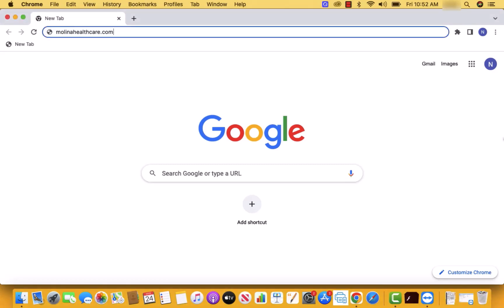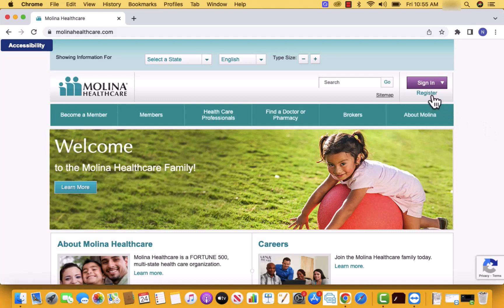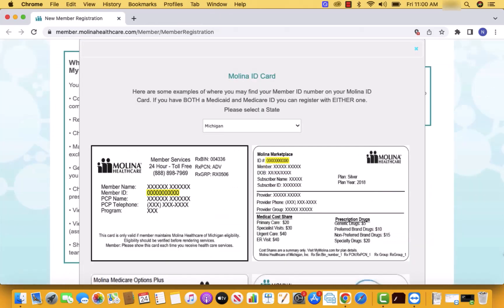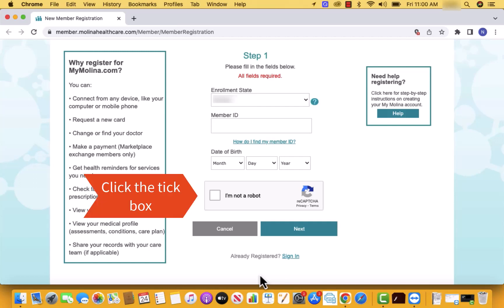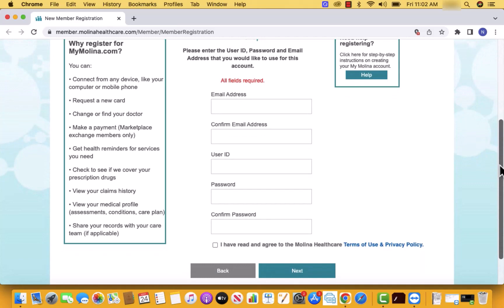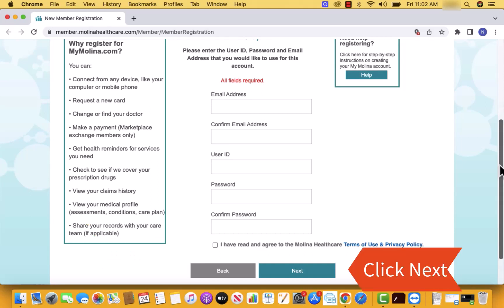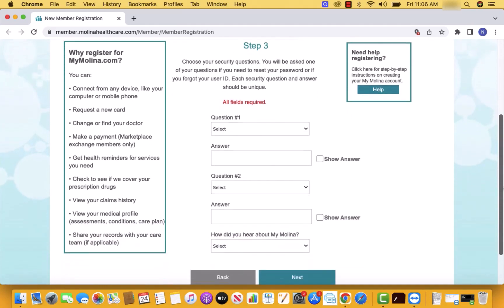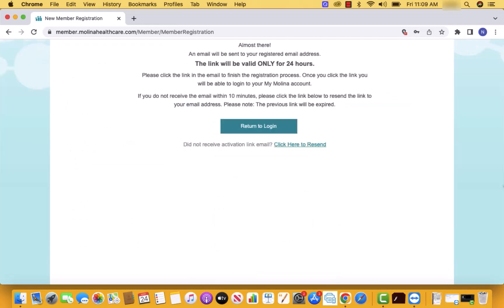Register for Molina Healthcare Online Account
Learn how to register for Molina Healthcare online account.